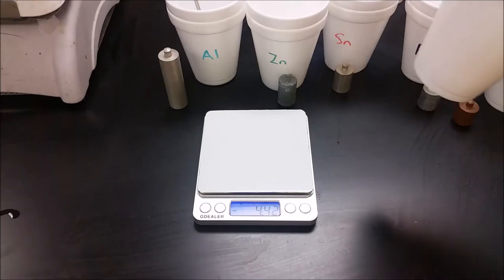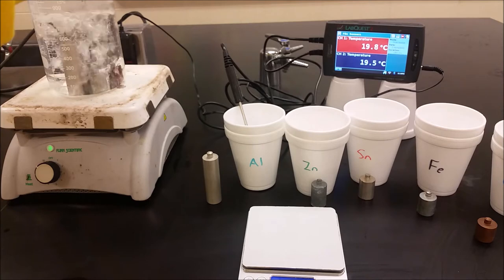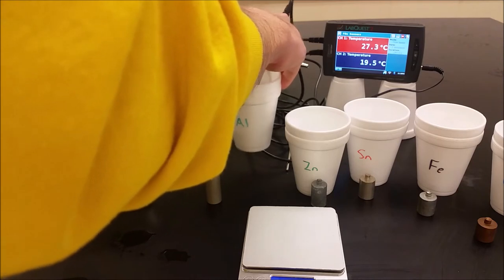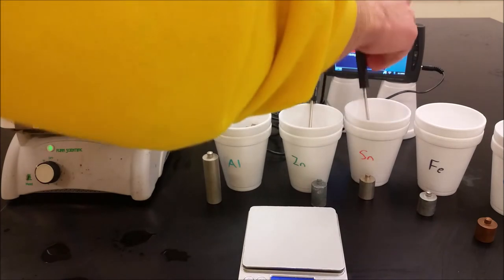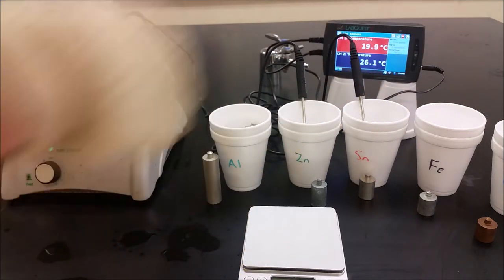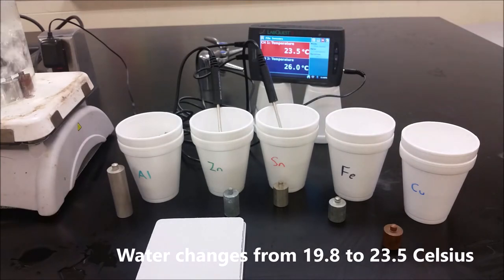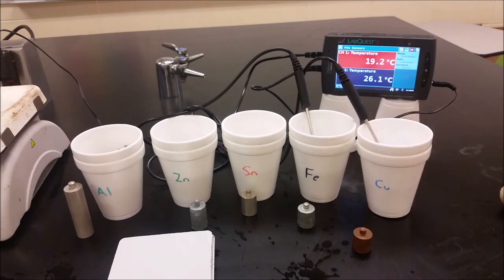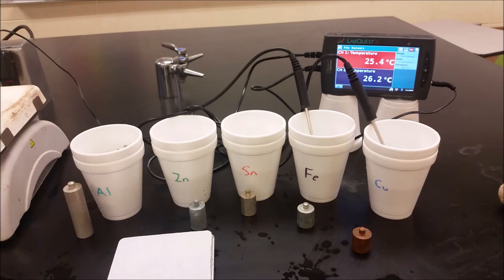Hot Metal + Cold Water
5 different metals (Al, Zn, Sn, Fe, Cu) are heated to 99.0 Celsius and then placed into 58.0 g of water. The mass of the each metal is equal to the mass of water it is added to.
Why does the temperature of the metal drop by much more than the water temperature increases?

Al: Water changes from 19.8 °C to 31.6 °C
Zn: Water changes from 19.4 °C to 26.1 °C
Sn: Water changes from 19.8 °C to 23.5 °C
Fe: Water changes from 19.4 °C to 26.1 °C
Cu: Water changes from 19.4 °C to 26.1 °C